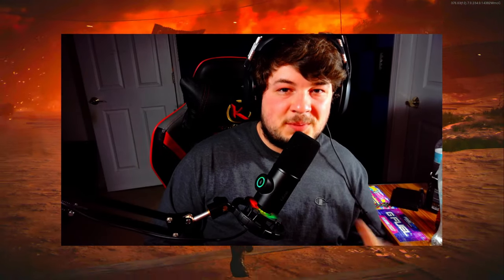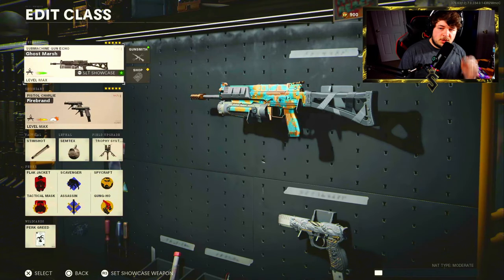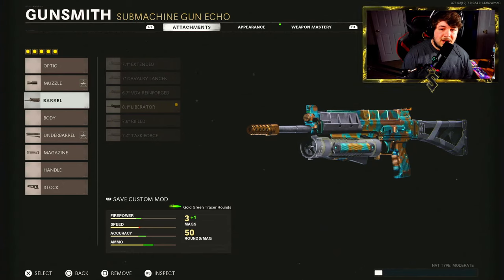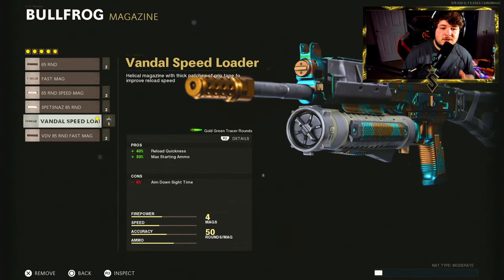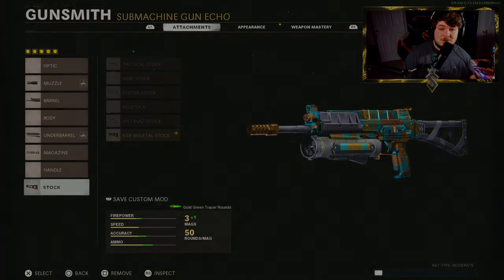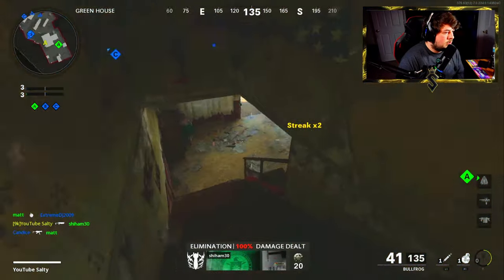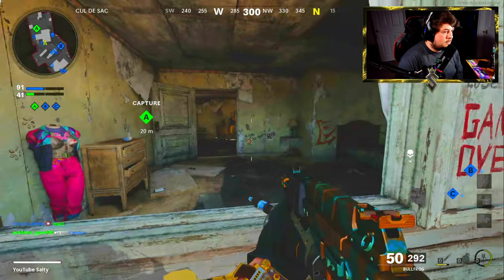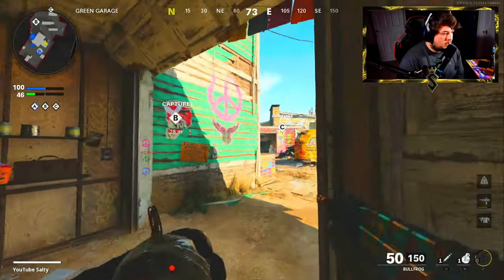NO RECOIL BULLFROG IN COLD WAR! (BEST BULLFROG CLASS SETUP)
In todays video, I will be covering the no recoil "Bullfrog" class setup in Black Ops Cold War along with some gameplay to best feature the weapon.

fb.gg/saltyplayscod

Tips & Tricks
Challenges
High Kill Gameplays
6v6's
Playing Tryhards